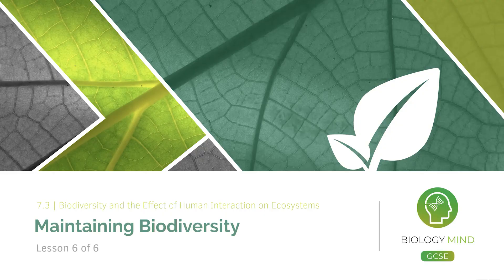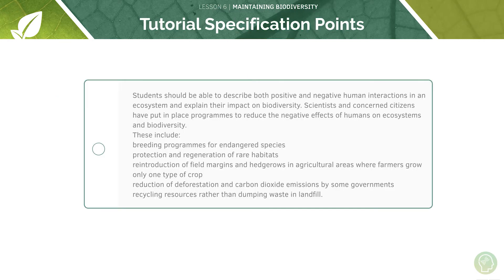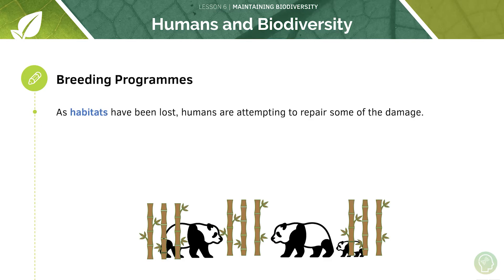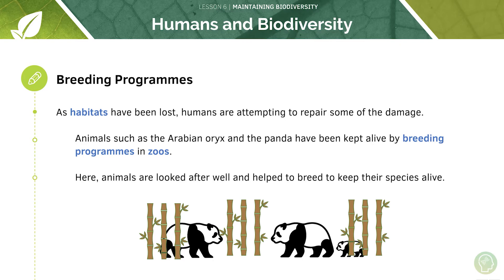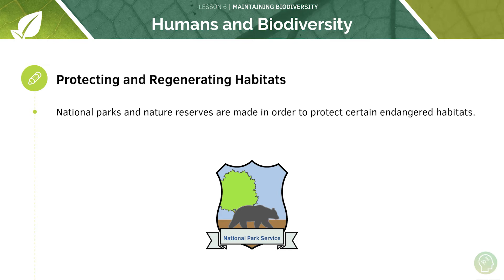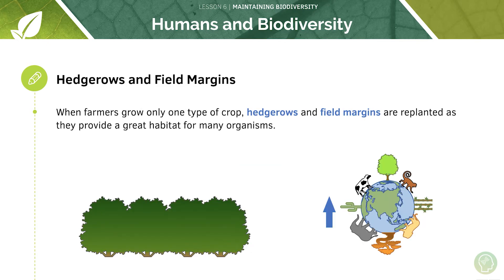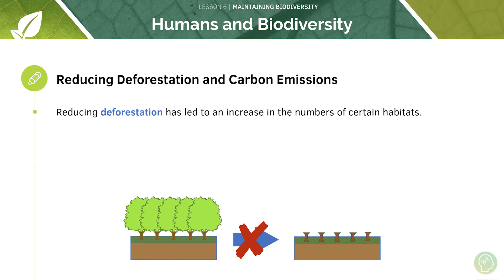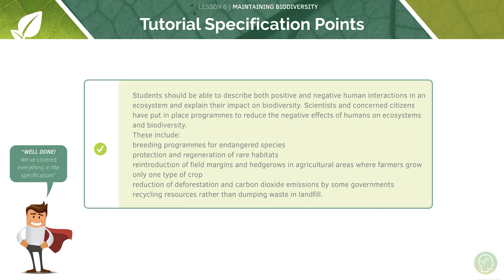GCSE Biology: Maintaining Biodiversity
Today’s Video is on Maintaining Biodiversity from the GCSE Biology AQA Specification and feel confident about exam technique! ✅

GCSE Biology especially for AQA can be tough but fortunately we’ve made this tutorial to help you score the A* you need for questions on Maintaining Biodiversity.✅

1. How Humans Improve Biodiversity (1:13)